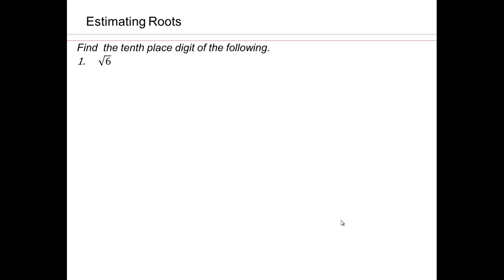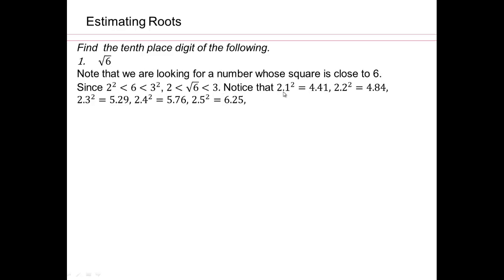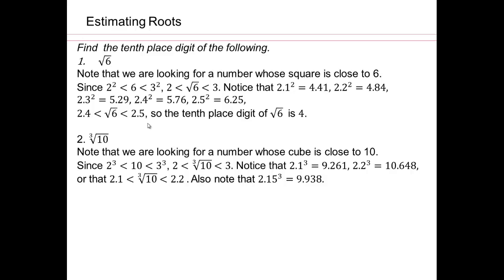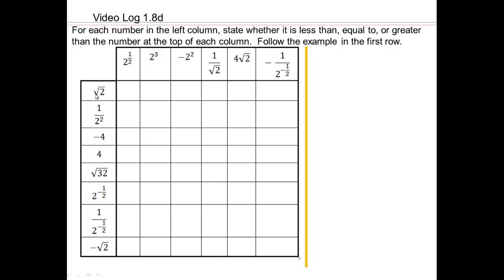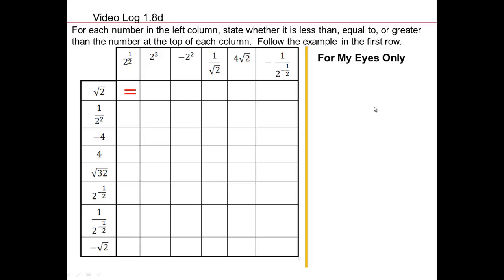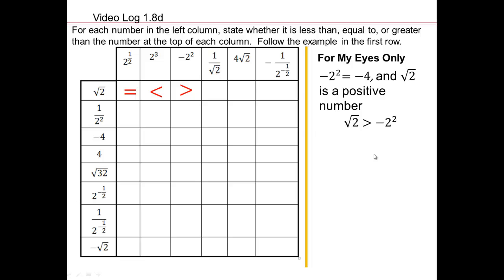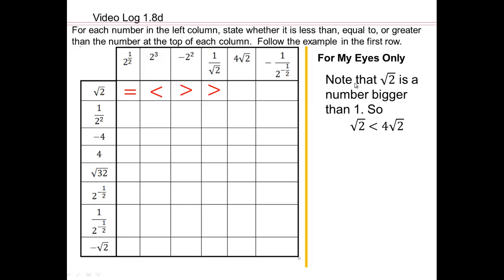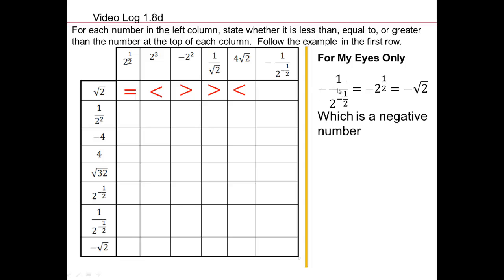Module 1 Lecture 1.8 Part 3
Estimating Radicals